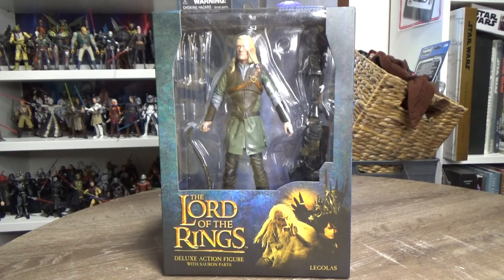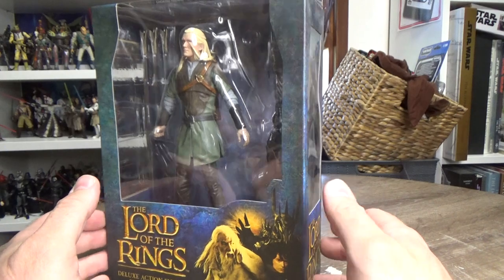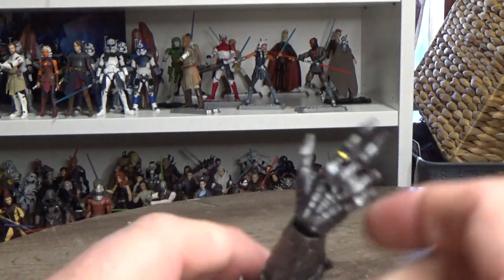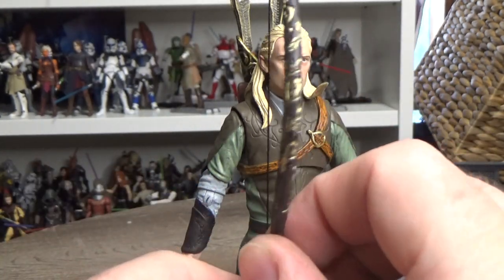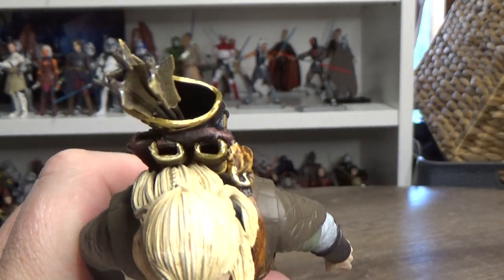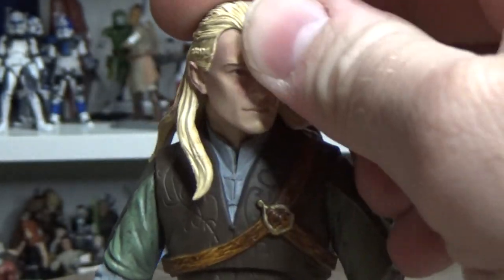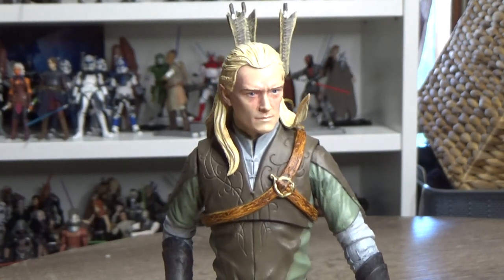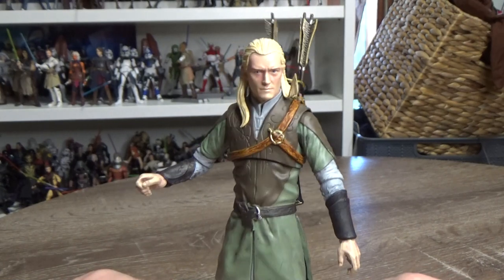LEGOLAS - LORD OF THE RINGS DELUXE ACTION FIGURE BY DIAMOND SELECT TOYS